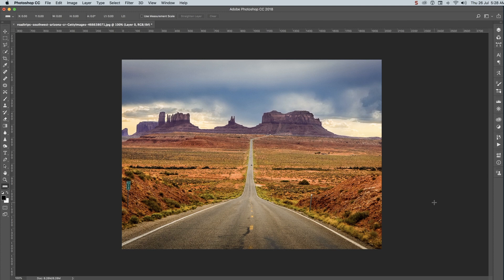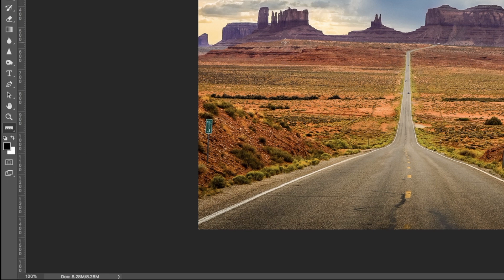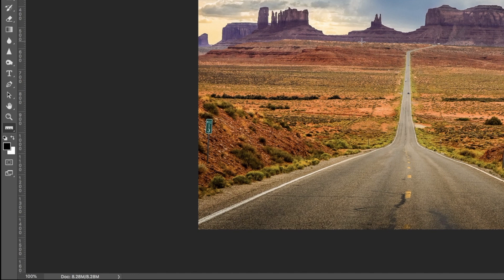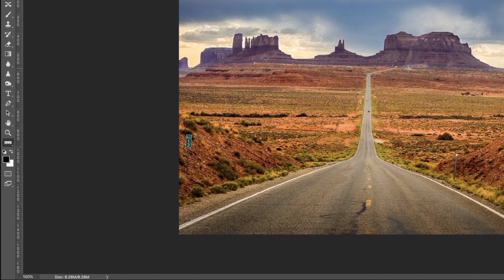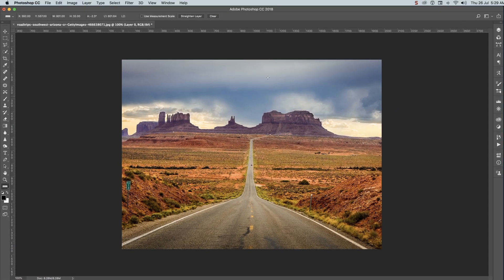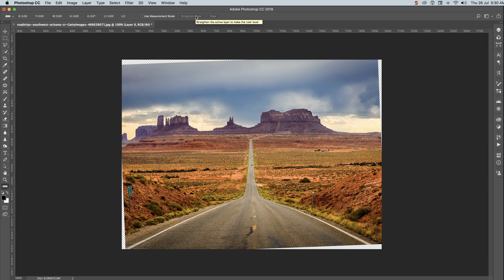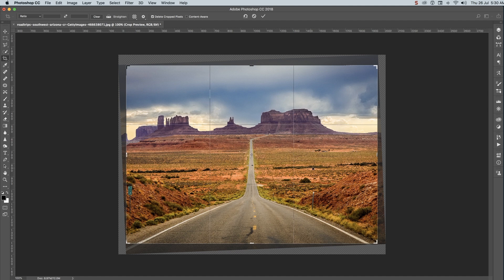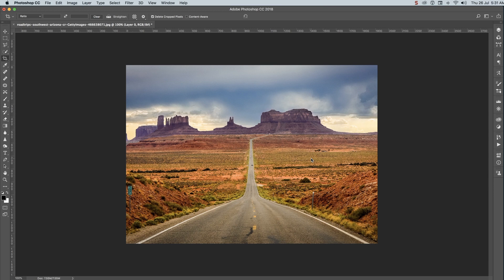Straightening Images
How to straighten crooked images in Adobe Photoshop.